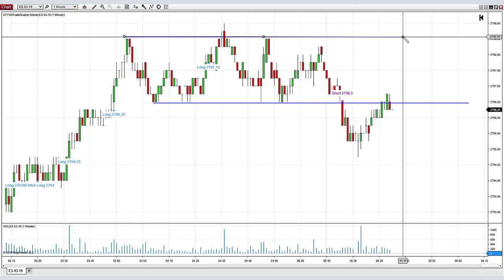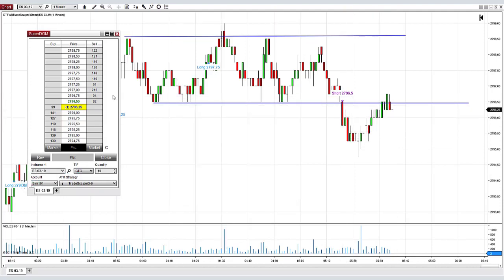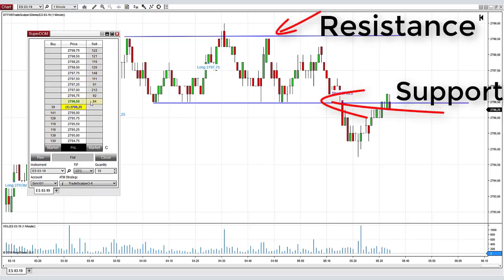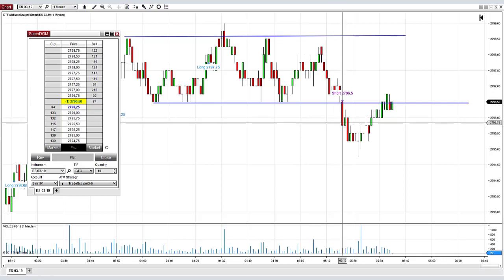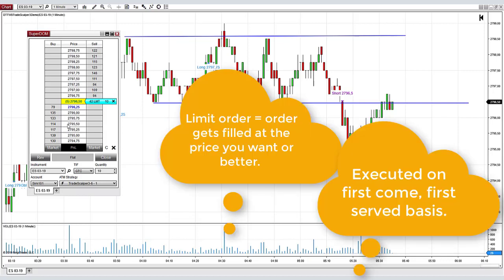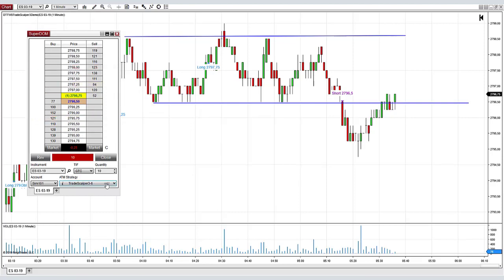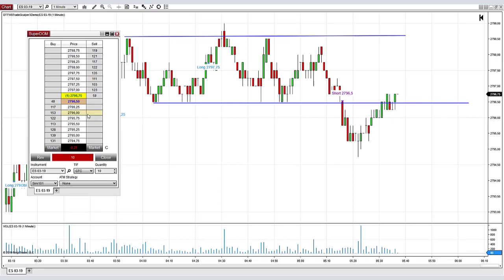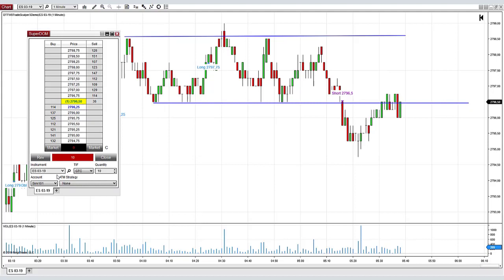Price action day trading: Day trading support and resistance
In this Price action day trading video I explain how I identify day trades based on support and resistance, and how I analyze the price action. This is day trading the emini S&P500 with Ninjatrader and the Trade Scalper.

Our next 8-week day trading mentorship programme begins soon - so sign up while there are seats available Risk Disclosure